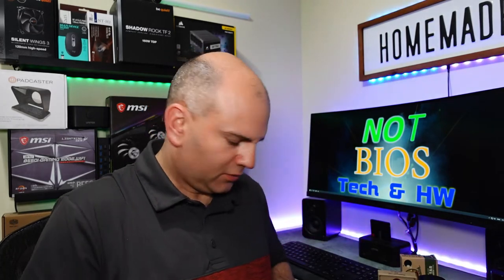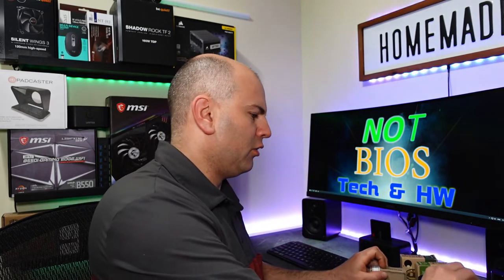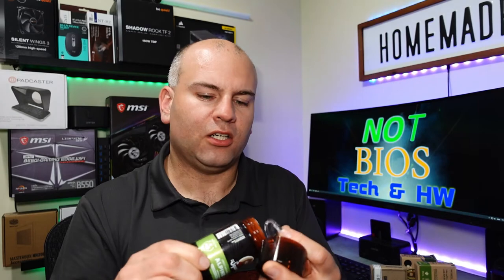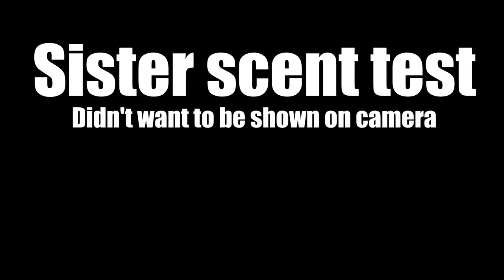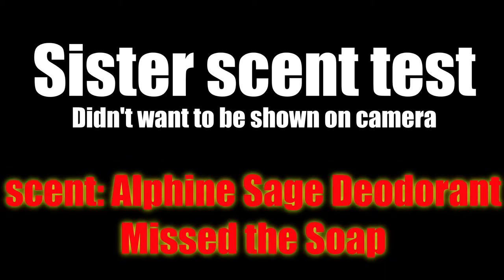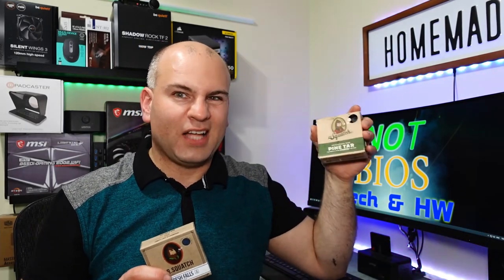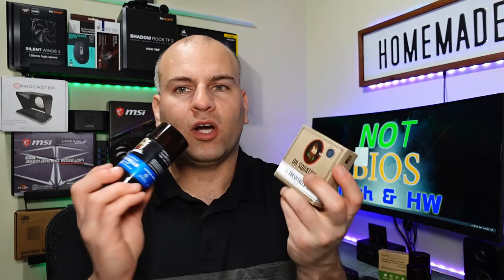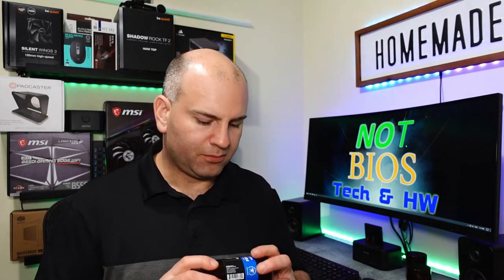Dr Squatch Natural Soap & Deodorant Experience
Almost Everyone on YouTube has seen the ads but what kind of experience is it to use the products? I purchase 3 soaps with 3 matching deodorants to find out.

🔵 Audio interface
🔵 Sony ZV1 Camera

*Show your support for Not Bios*